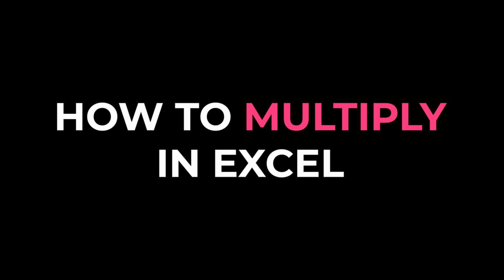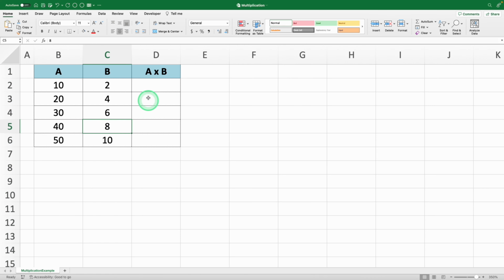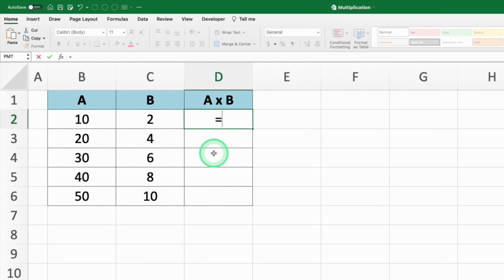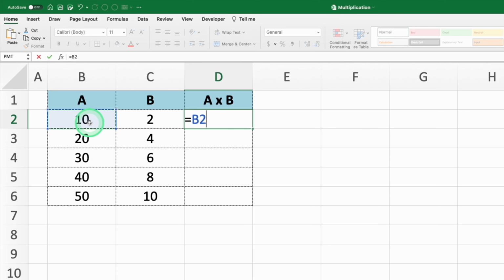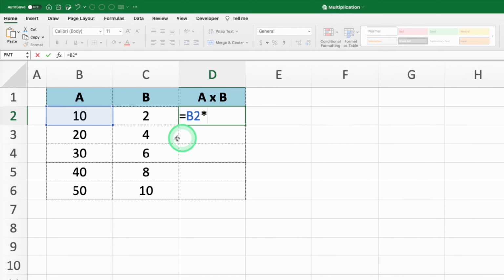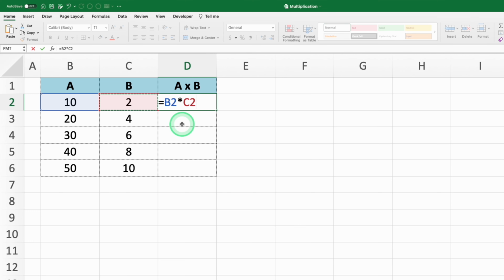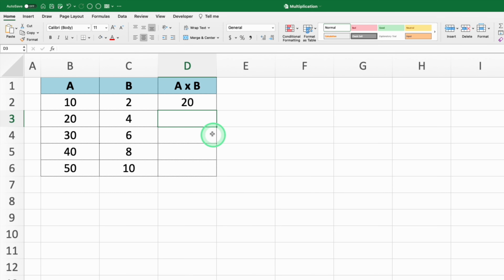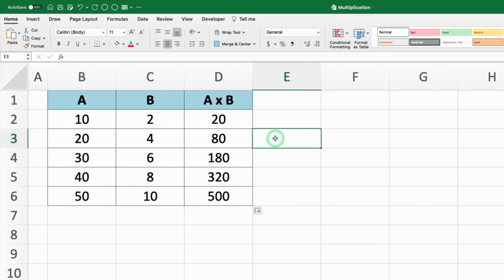How Can I Multiply in Excel? – Learn in 2 Minutes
How can I multiply in Excel? If you’ve been wondering about this, you’re in the right place. This video will show you how to multiply in Excel using a simple formula that you can apply to your data for quick and accurate calculations.

We’ll start by explaining the formula for multiply in Excel, using the asterisk (*) symbol, which is the symbol for multiply in Excel. You’ll learn how to multiply in Excel using a formula by following a clear, step-by-step example that’s easy to replicate in your own spreadsheets.

Next, we’ll demonstrate how to use the Auto Fill handle to extend the formula across multiple rows, making it simple to multiply in Excel entire column ranges. By mastering this multiplication Excel function, you’ll be able to handle a variety of data sets with ease and efficiency.

By the end of this tutorial, you’ll know exactly how to multiply in Excel two columns and be confident in your ability to use this function effectively.

Time stamps:
00:00 - Introduction to Multiplying in Excel
00:09 - Creating a Basic Multiplication Formula
00:21 - Applying the Formula to Multiple Rows with Autofill